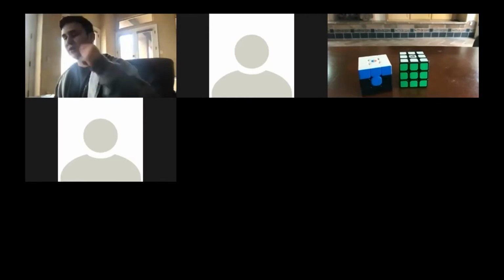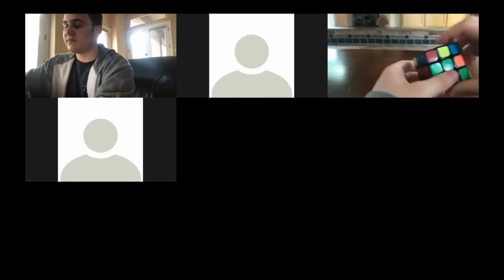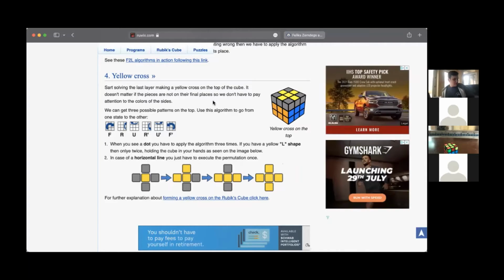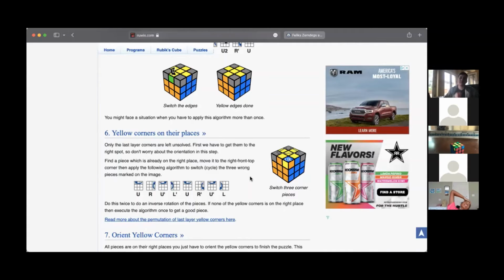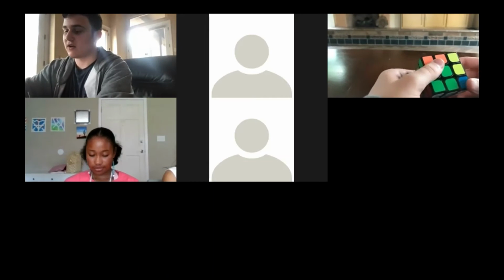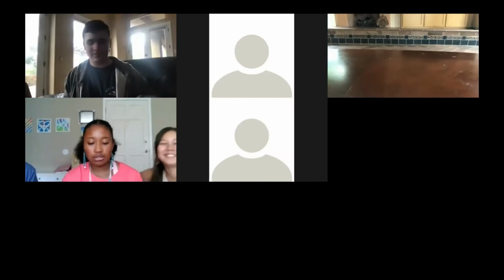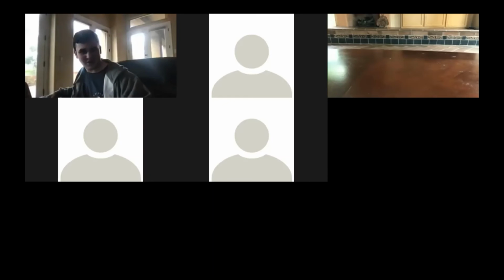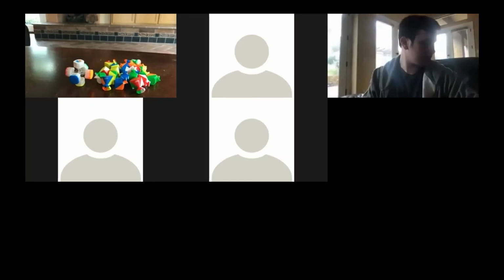Rubic's cube part 2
Alex Koss described the final steps in solving a Rubic's cube.